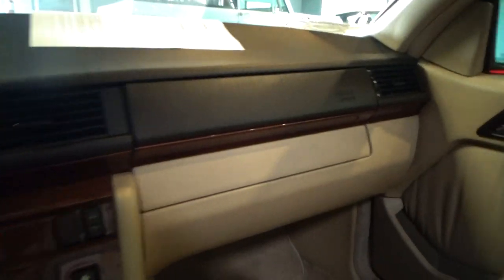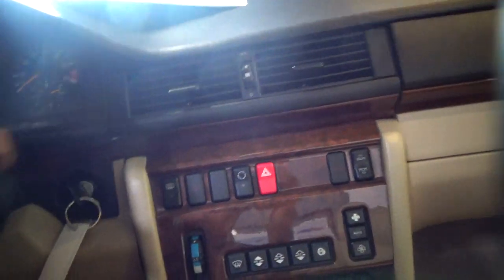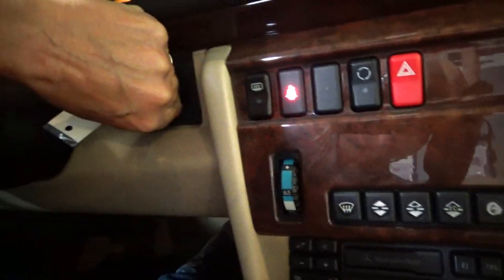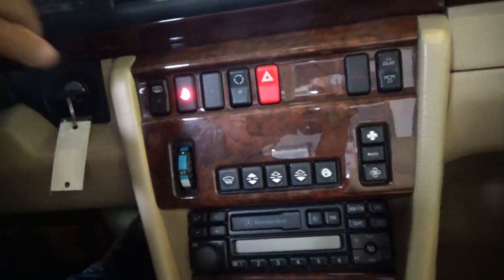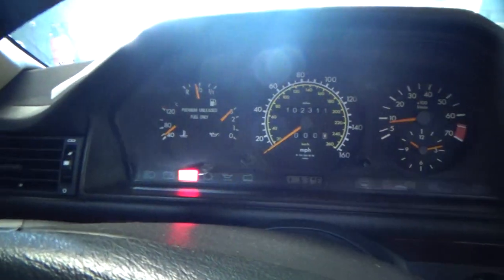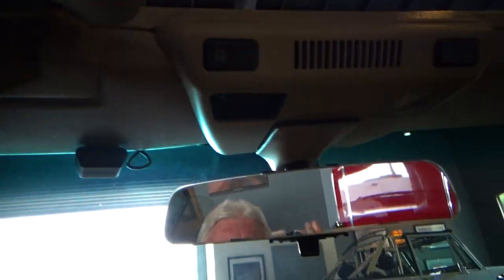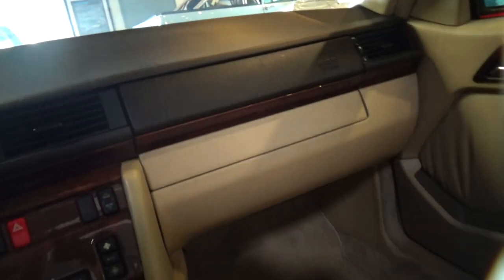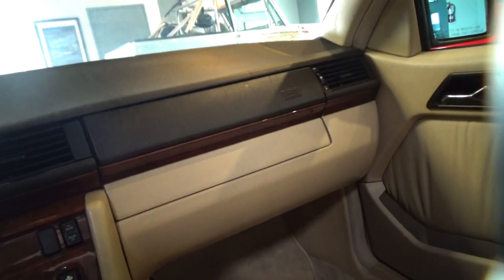1994 Mercedes E320 convertible top operation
Extra clean low mileage convertible that is in excellent condition!
This Mercedes Benz convertible is in fantastic condition, mechanically and cosmetically! The original paint shows with great luster and almost no blemishes, the light tan color interior looks almost new and is the perfect contrast with the black exterior. All systems on the car work properly with cold AC, windows zip up and down, and he automatic top operates perfectly.
The E320 has new tires, is freshly smog certified 2/17/23.

The Mercedes E320 runs and drives effortlessly with smooth acceleration, subtle shifts, straight tracking and steady braking. It is turn-key and needs nothing and comes with no excuses.
It is consigned by a motivated seller.

This car comes with a clean California title, clear Carfax report, owner's manuals and smog corticate dated 2/17/23.